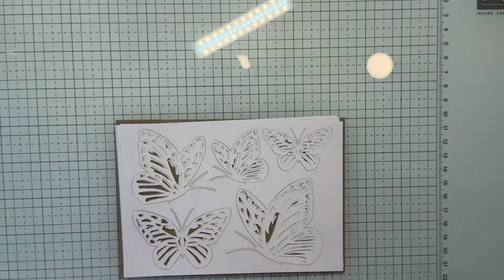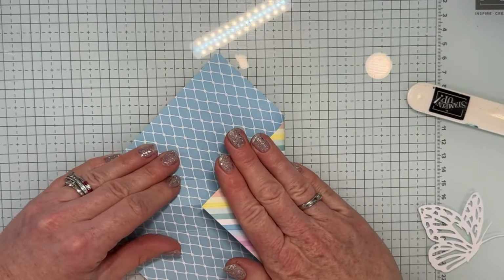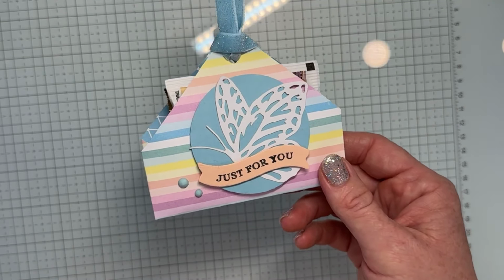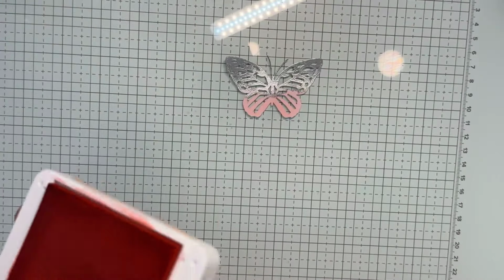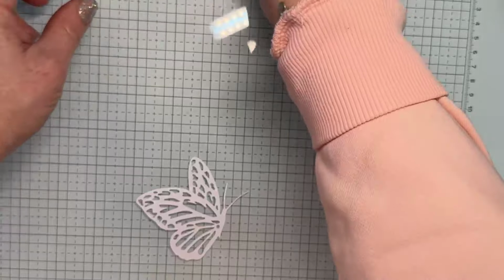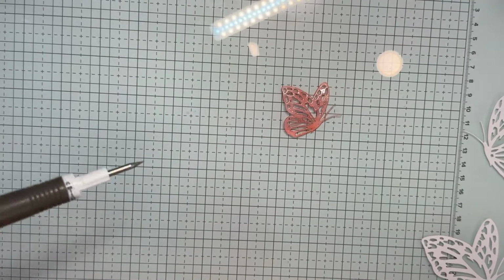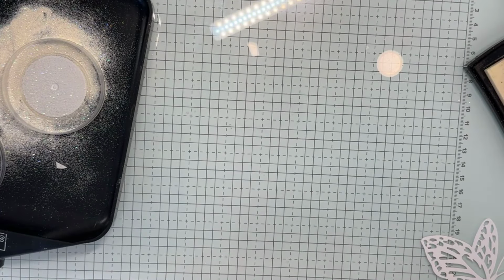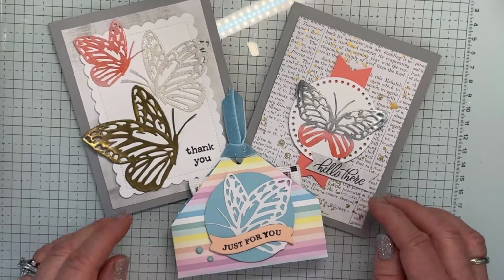Episode 164 "Why Did I Buy This?" - Paper Butterfly Accents by Stampin' Up!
Join me for another episode of "Why Did I Buy This?" featuring the Paper Butterfly Accents by Stampin' Up!.  These die-cut butterflies come in a pack of 40 and are laser cut for the best detail.  This episode shares a few techniques on how to make the most of these beautiful elements.